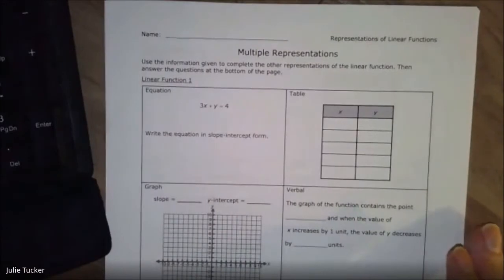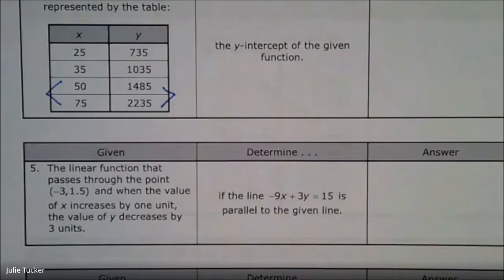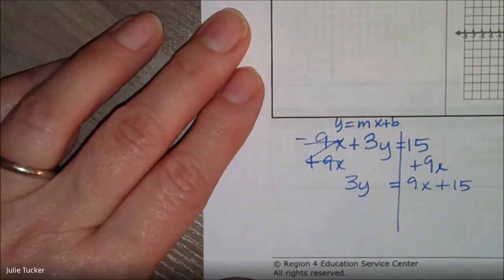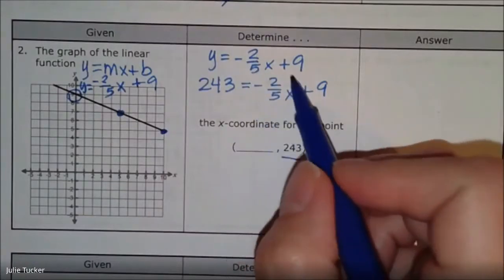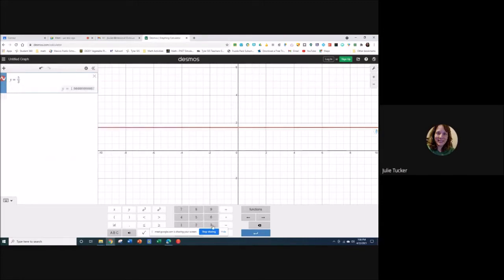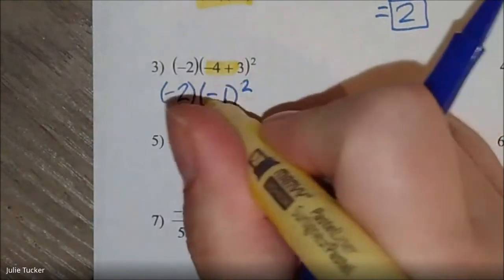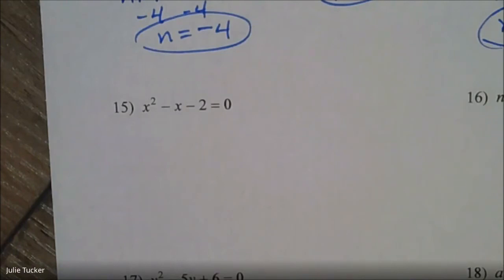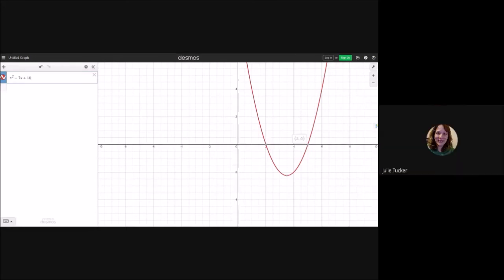ALGEBRA FROM 4 22 23 part 1 and 2 2021